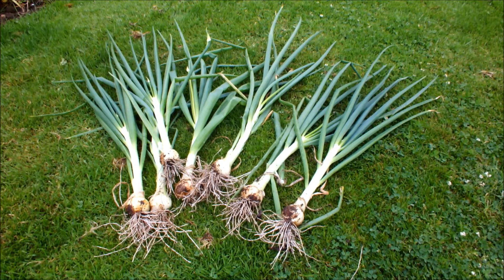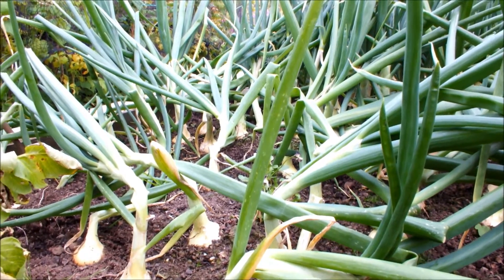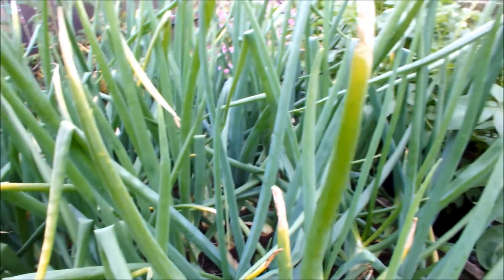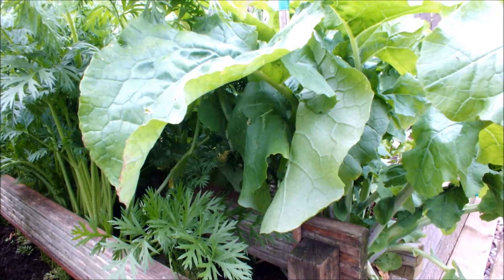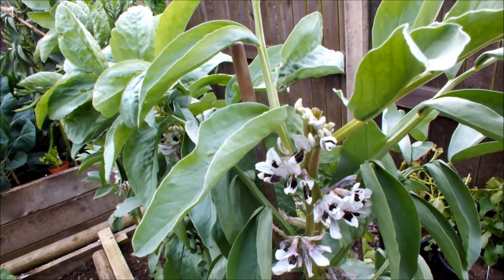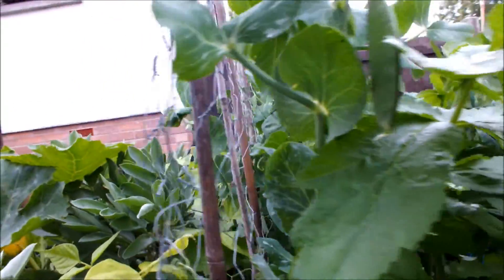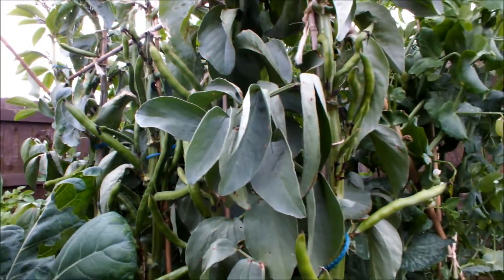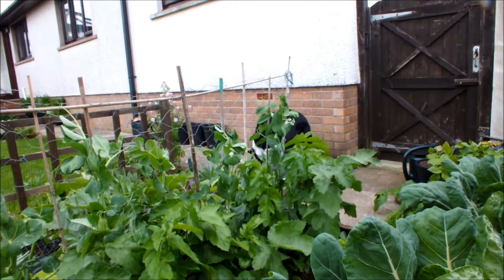July 2015 Raised Bed Update, Home Grown Veg.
All the vegetables in the raised bed have had a bit of a growth spurt this month. Now they are getting bigger and some ready to harvest I can see just how overcrowded my raised beds are. 'We are where we are', so, may the best vegetables win. The cooking pot's waiting.                             This is a FREE subscription channel.